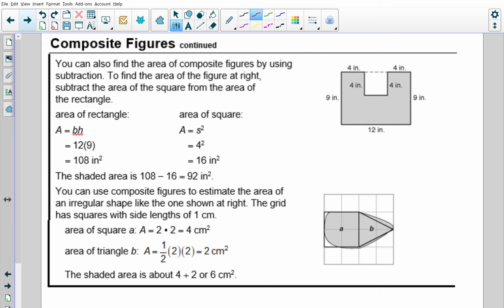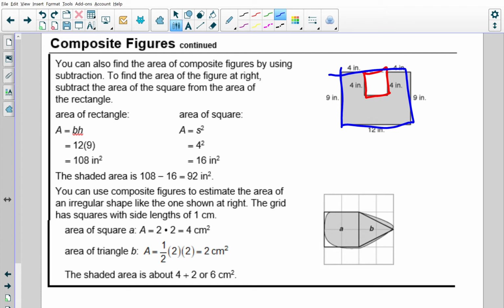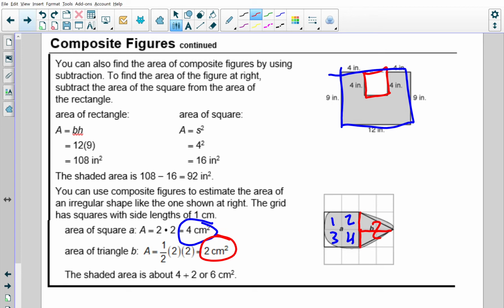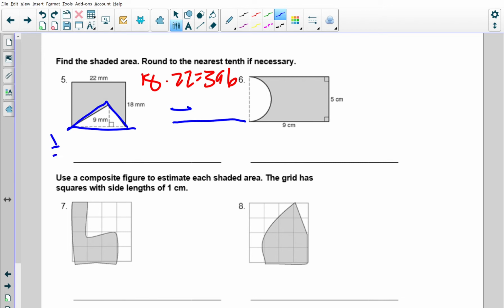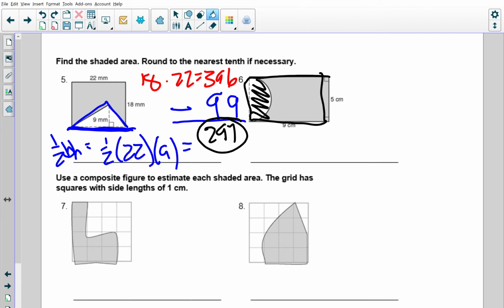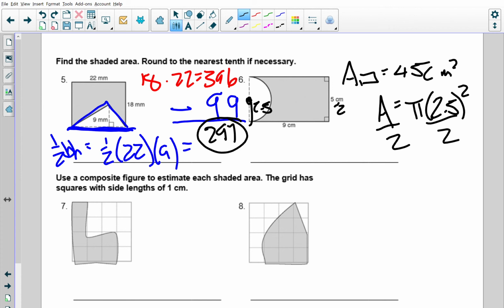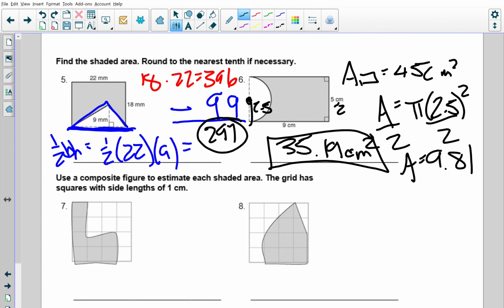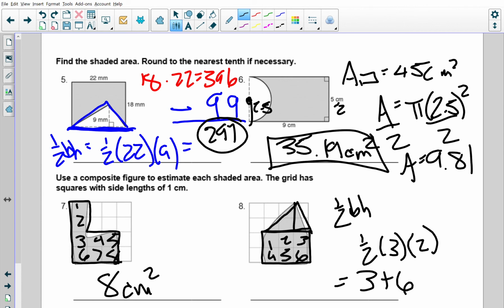10 3 Composite Figures Part 2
We finish composite figures with subtraction method and grid estimation.